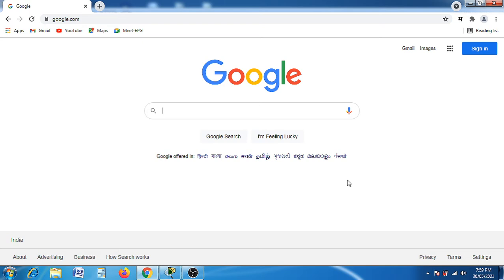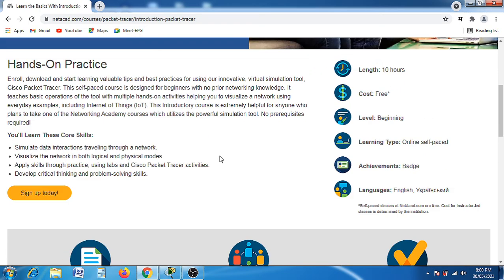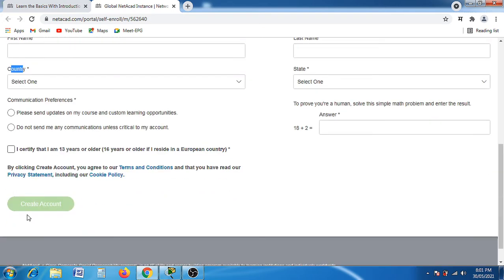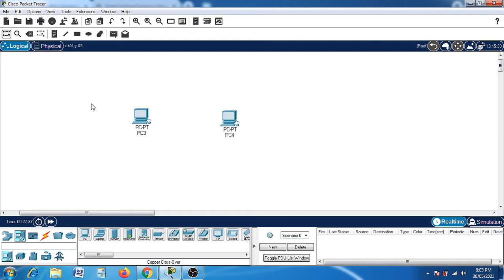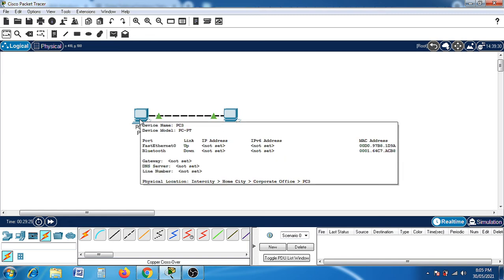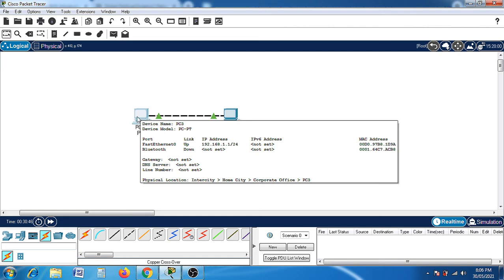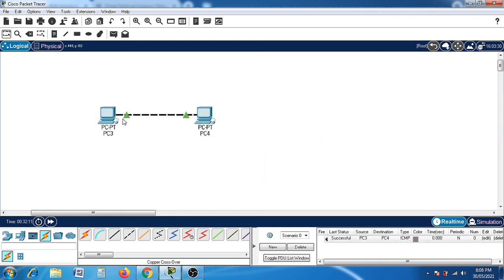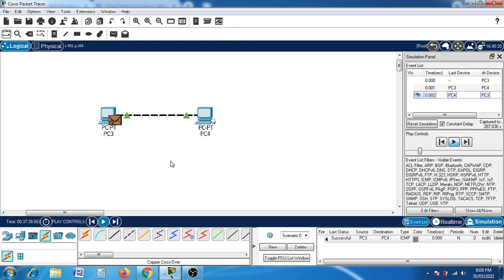Introduction to Cisco Packet Tracer | Installation | Basics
Hello guys, In this video we will see
# Basics of Cisco Packet Tracer (CPT).
# Certification of Cisco Networking Academy.
# How to download Cisco Packet Tracer?
# Cisco Packet Tracer environment.
# How to connect two systems? and how systems communicate in Cisco Packet Tracer?